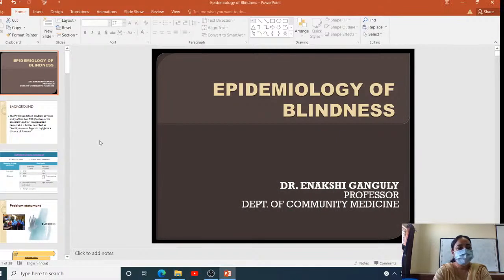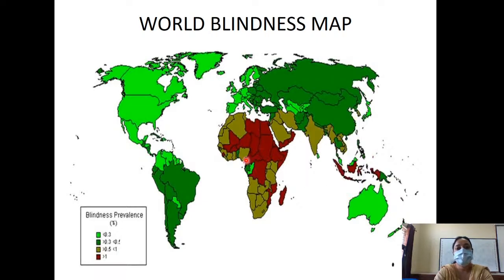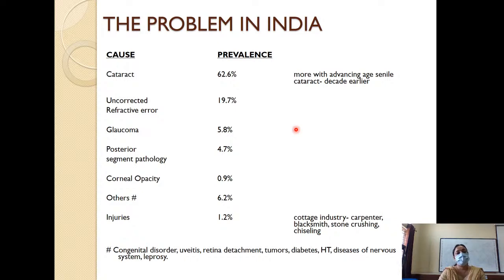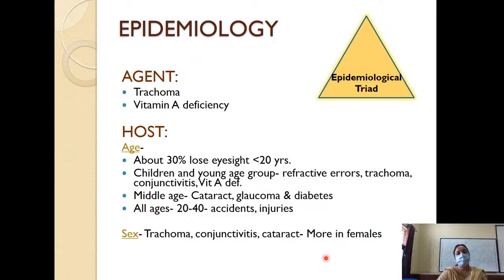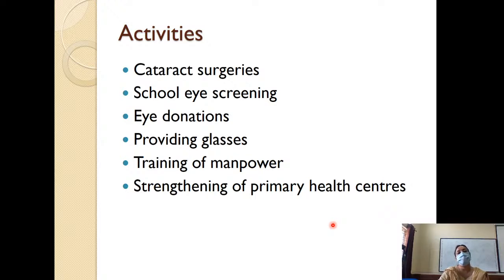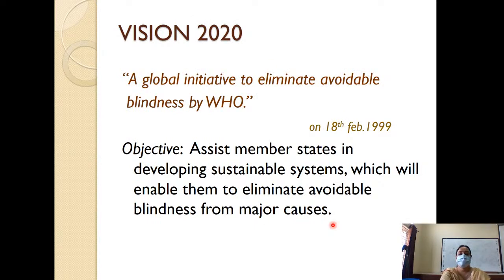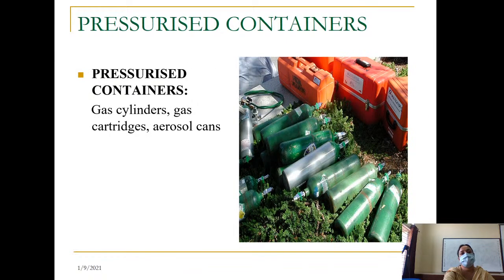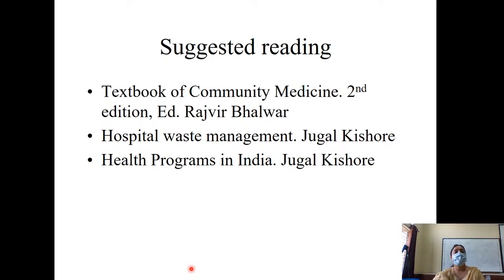Third Year Live Stream